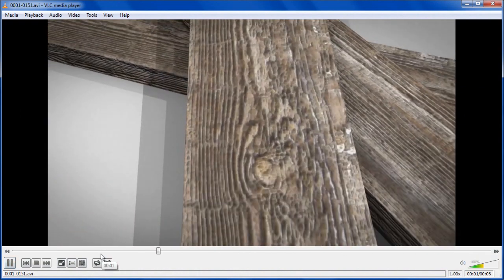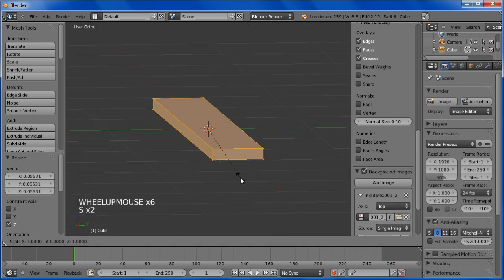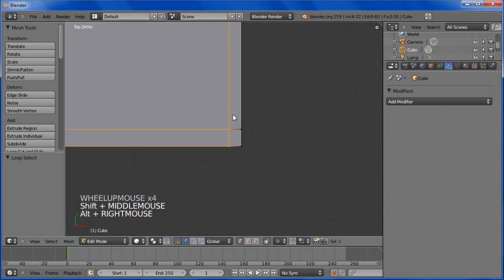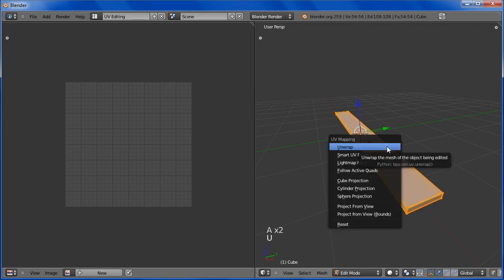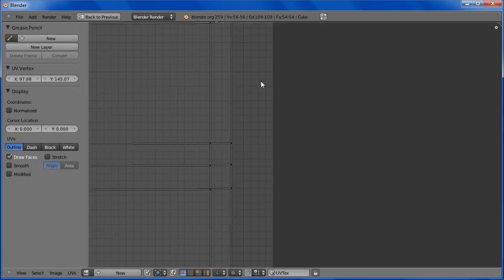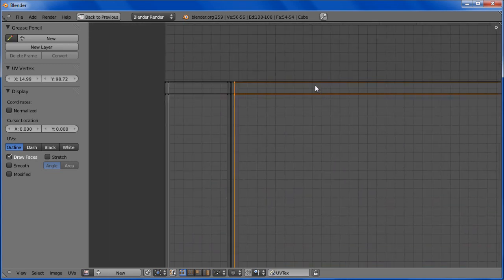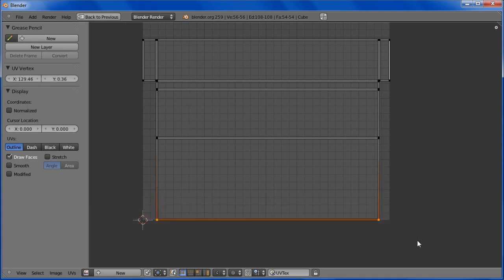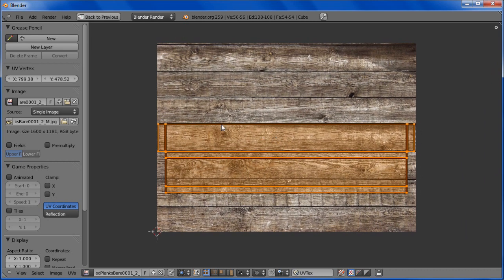Creating Low-Poly Wooden Planks in Blender 2.5: Part 1 [HD]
Finally here! Part 1 of 3 in this series on Creating Low-Poly Wooden Planks in Blender 2.5 and Gimp. Hope you guys enjoy it and learn something from it. Sorry about the slightly behind audio at the end. I'll hopefully fix it before the next part :D

TUTORIAL REQUESTS:
Any tutorial requests be sure to put them in the comments or write me a message.